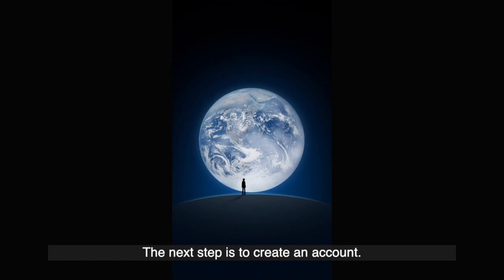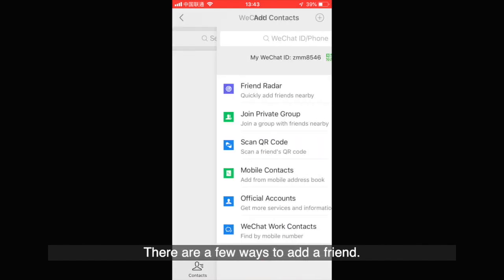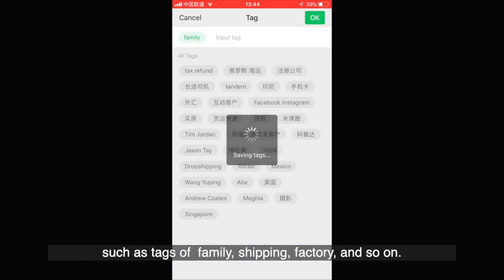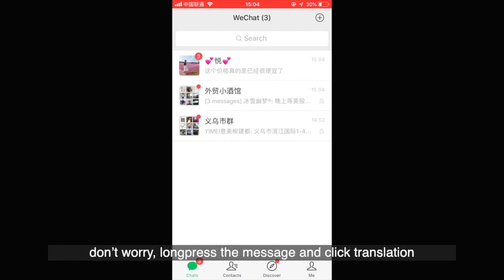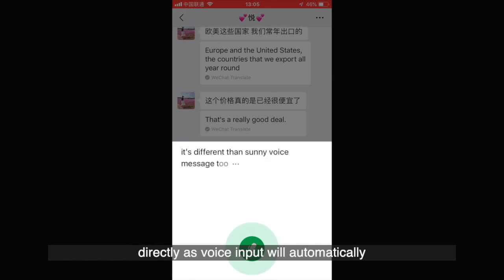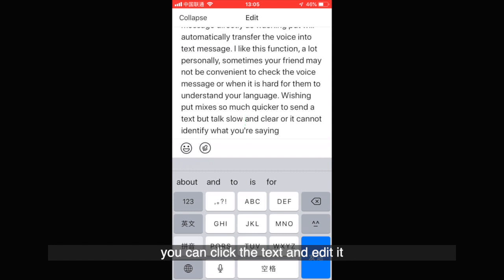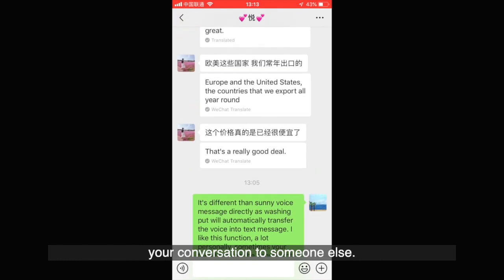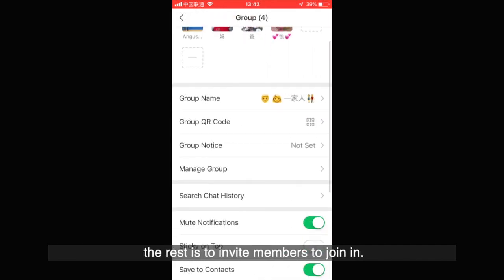How to Use WeChat